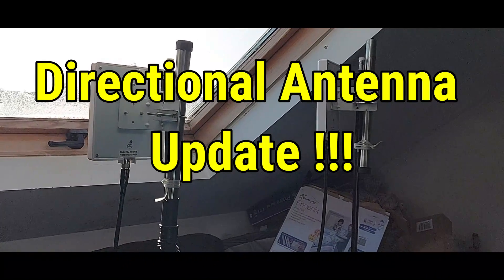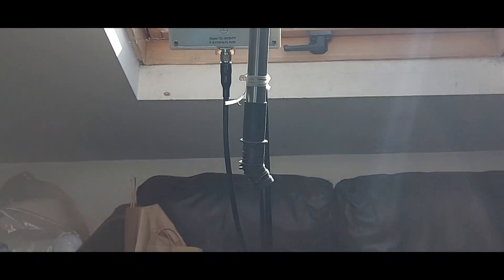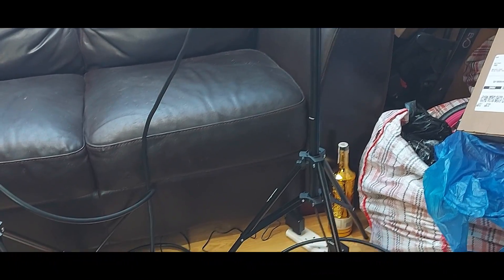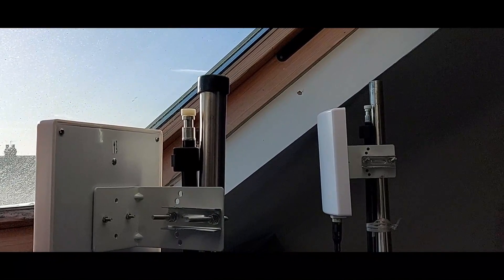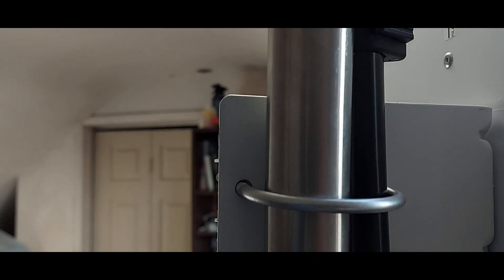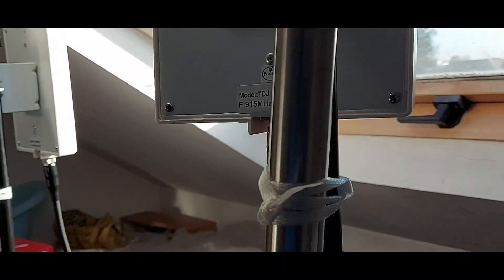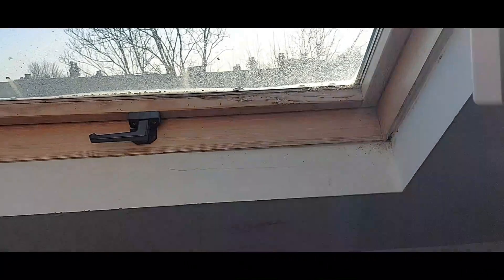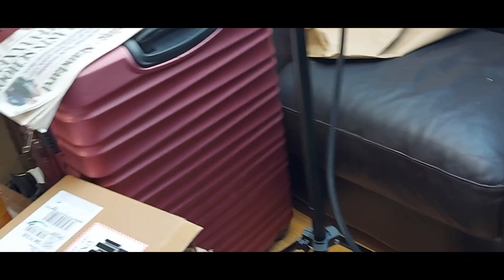Helium Directional Indoor Antenna Improvisation Set-Up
This is the final set-up of the Helium directional indoor antenna improvisation set-up.